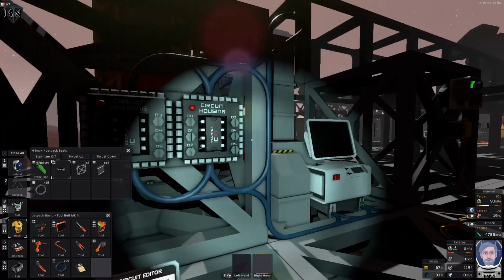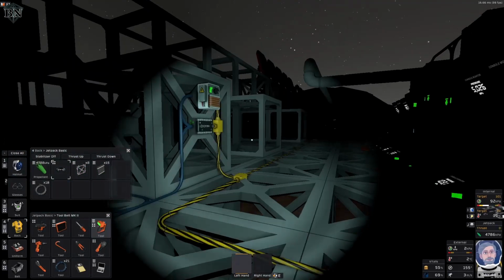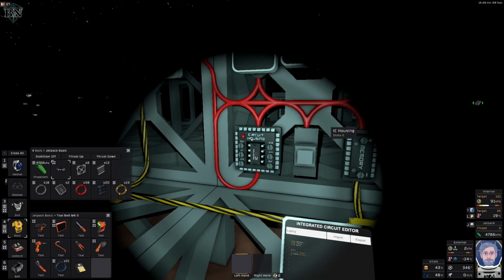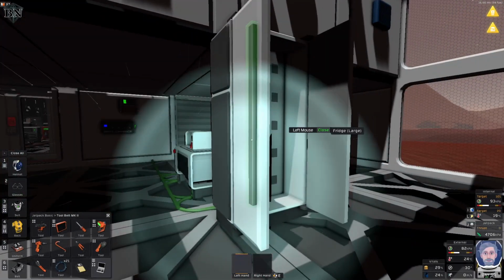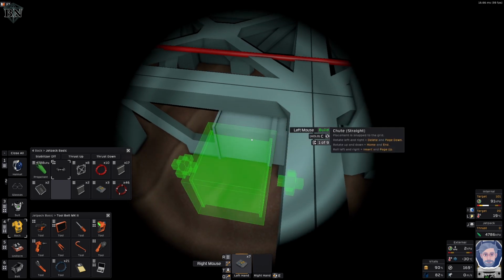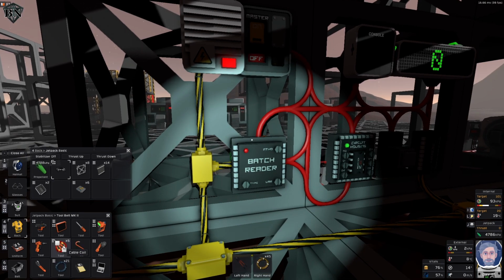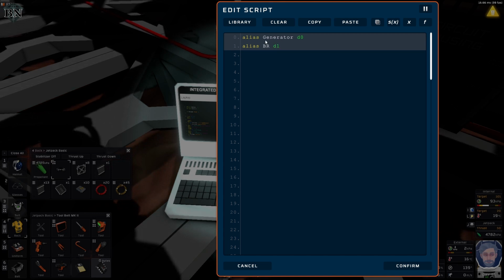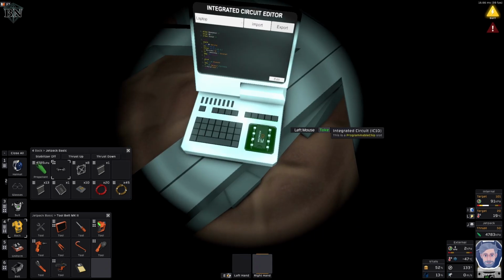Stationeer - Mars Ep17 - More Logic and Backup Power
More programming and backup power.